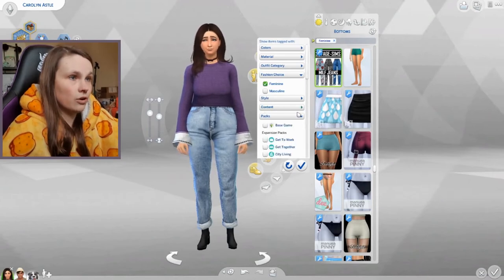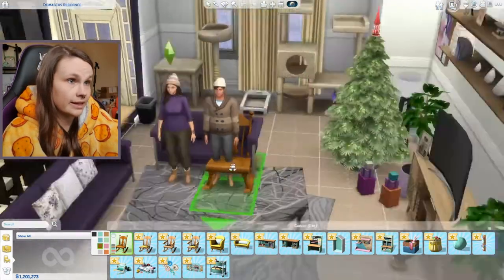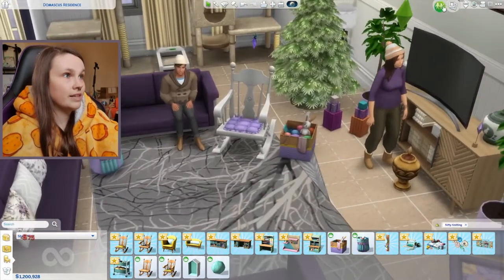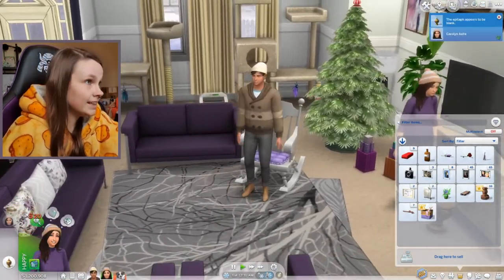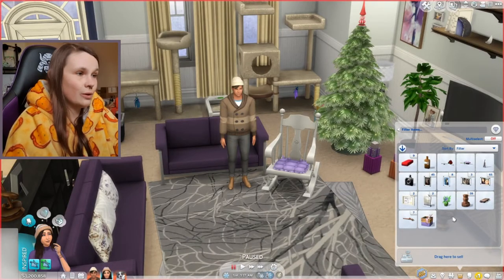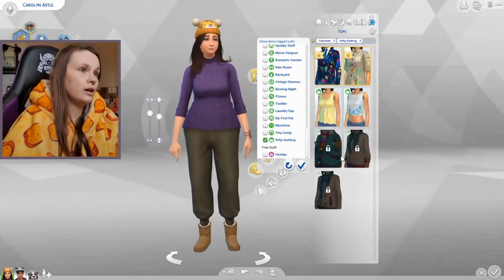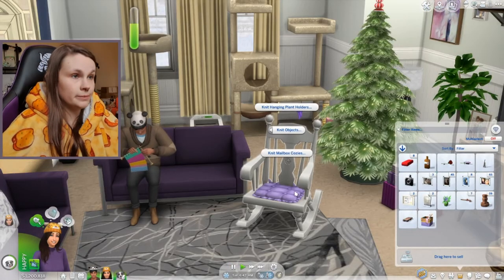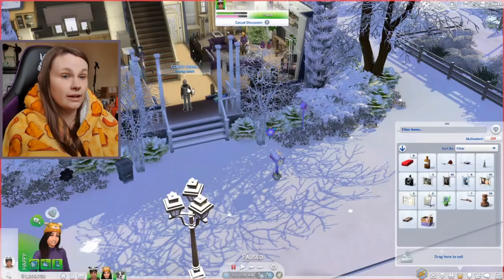CAROLYN & RORY LUV 2 KNIT! | The Sims 4: Nifty Knitting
Have a bonus video this week! My initial reaction and thoughts to the new Nifty Knitting stuff pack for The Sims 4!

Video Schedule:
Monday ✗
Tuesday ✓
Wednesday ✗ (today is an exception bcs new pack... duh)
Thursday ✓
Friday ✗
Saturday ✓
Sunday ✓

♦ The Sims 4 Gallery: rubyredinstead